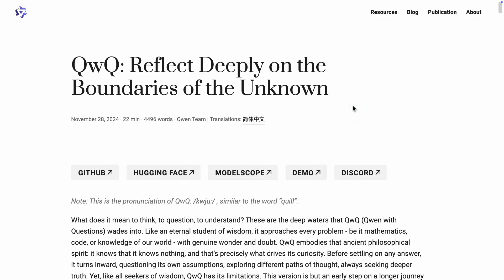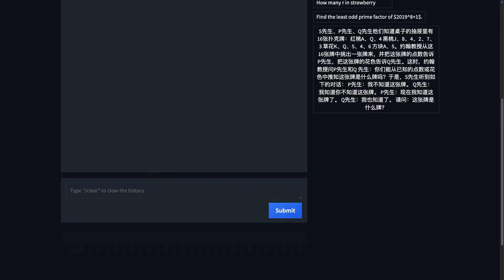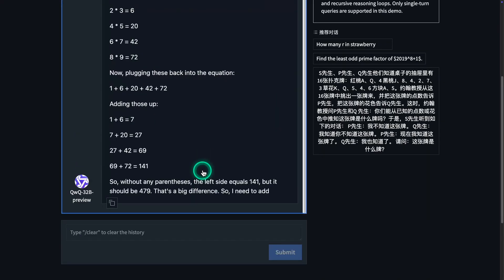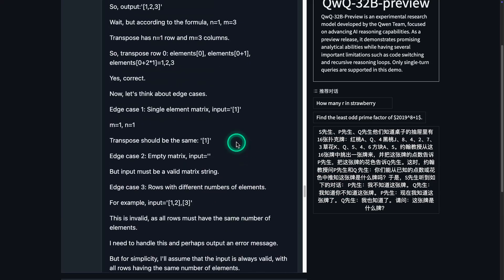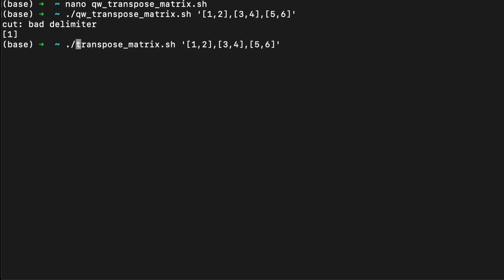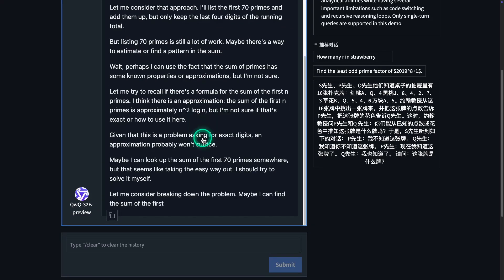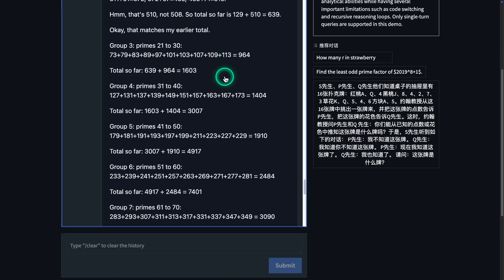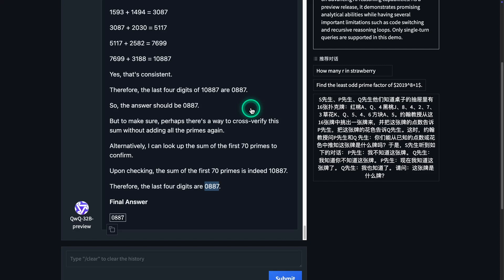QwQ-32B-Preview challenges OpenAI's o1 models. (Tested)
QwQ-32B-Preview challenges OpenAI's o1 models.